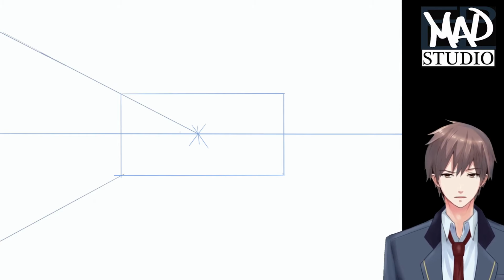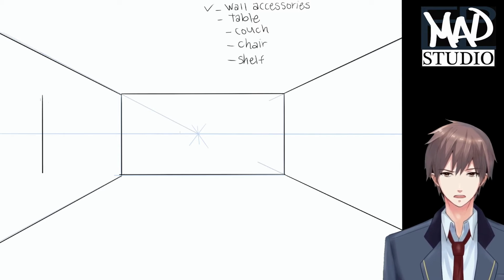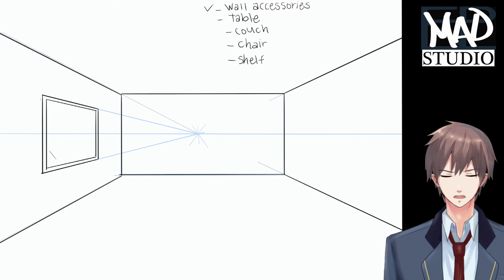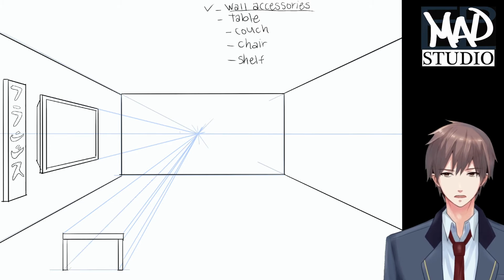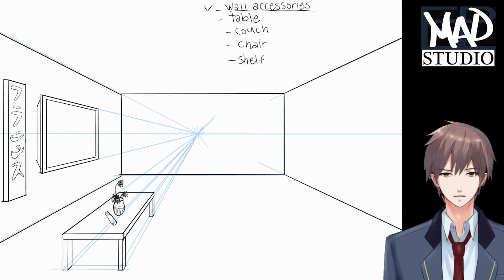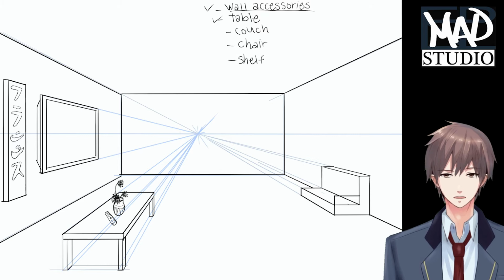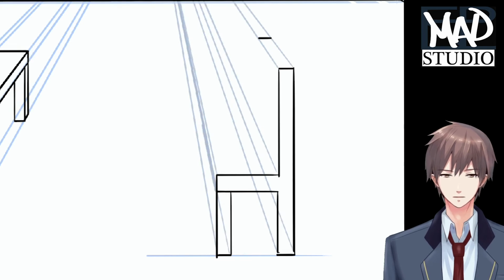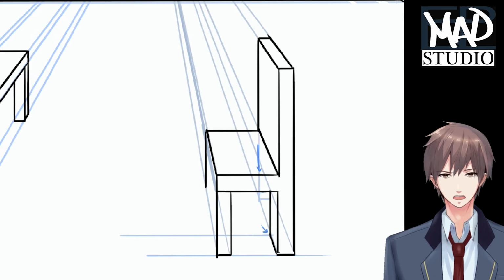LESSONS WITH LAB: BASIC INTERIOR DESIGN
PART 5: LESSONS WITH LAB is a series of tutorial videos that will help new, aspiring artists learn about art and improve their skills.  In this lesson, Lab will cover "Perspective Drawing." This is a five-part tutorial video that will cover all the basic steps in creating an illusion of depth.

Mad Studio Live